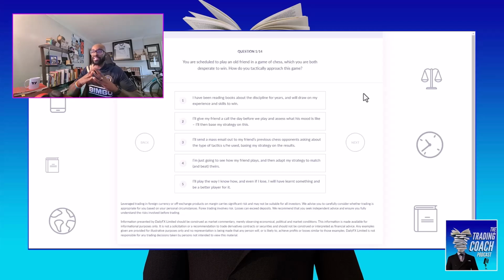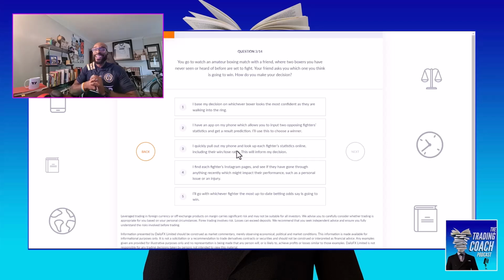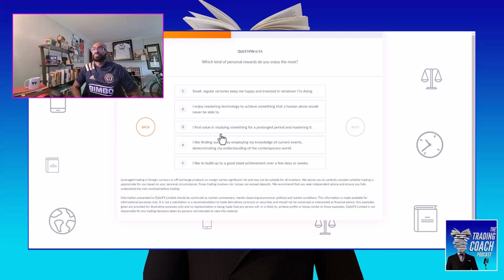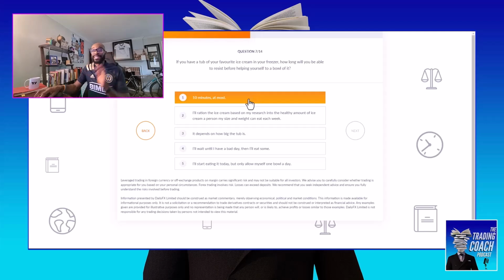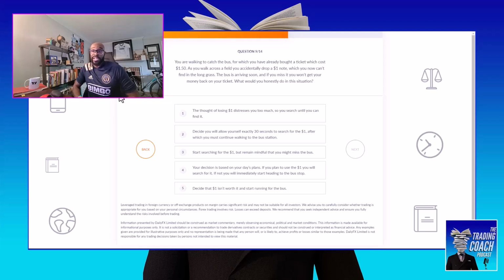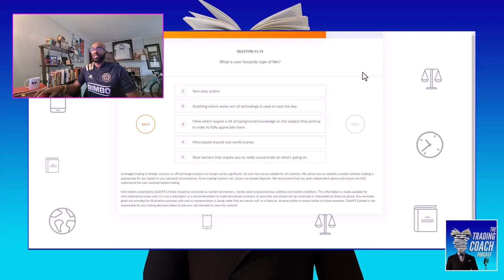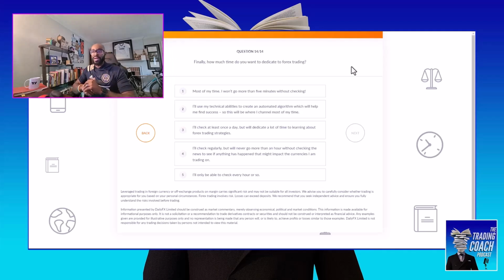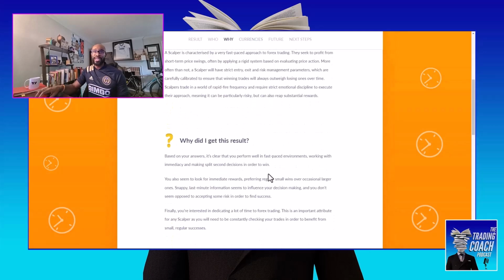Trading Coach Podcast 983 - Discover Your Trading DNA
Will this test tell you the type of trader you're destined to be... or is it completely off?

Here's the Free Personality Test that I mentioned in the podcast

Your Trading Coach - Akil